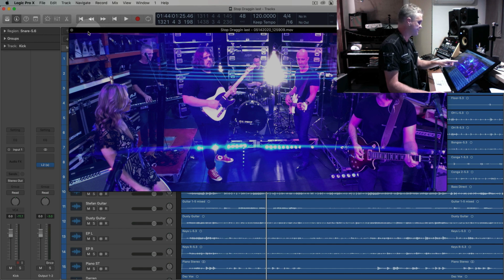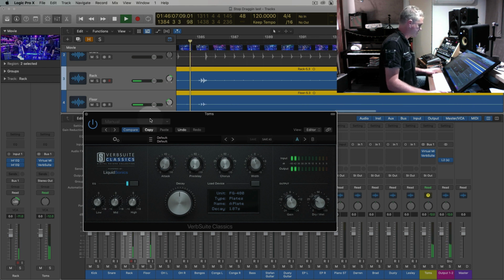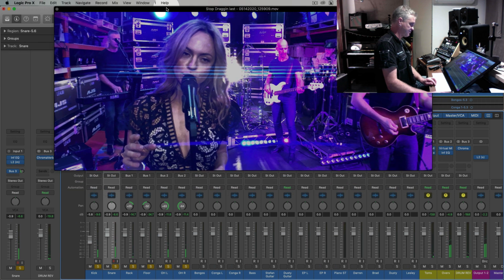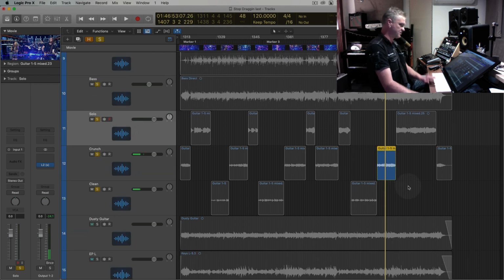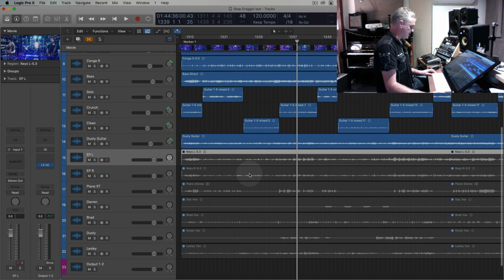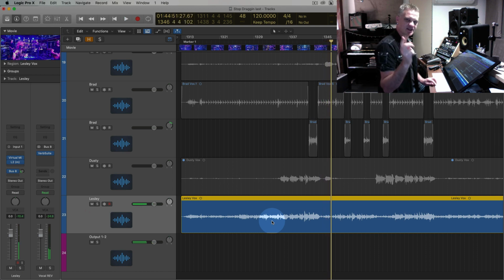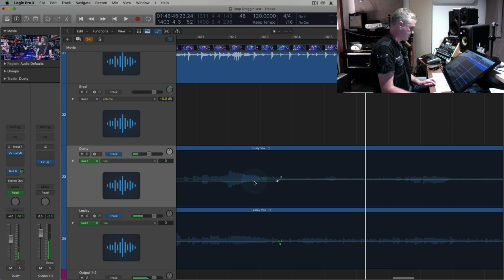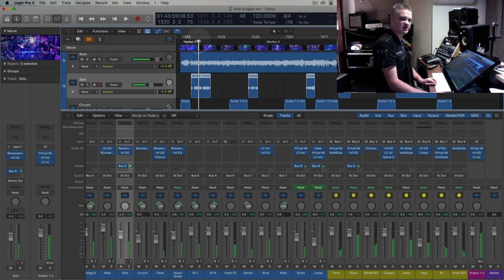Mixing 'STOP DRAGGIN' MY HEART AROUND' in LOGIC PRO X for the HSCC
Music Producer and Engineer Darren Mullan shows his mixing technique mixing offline recorded 'STOP DRAGGIN' MY HEART AROUND' (covered by the HSCC) using Logic Pro X and Slate Digital plugins.